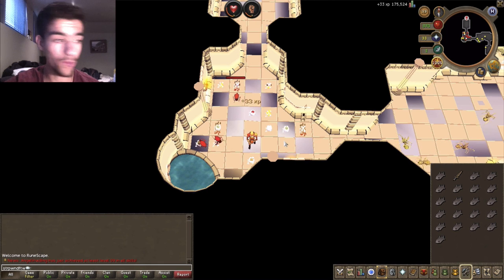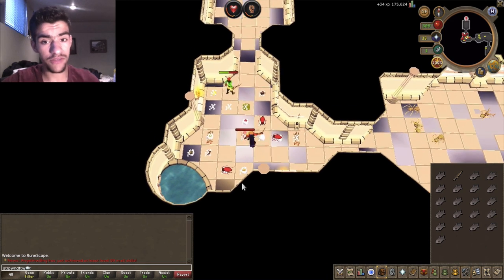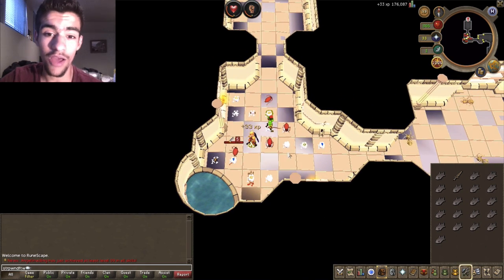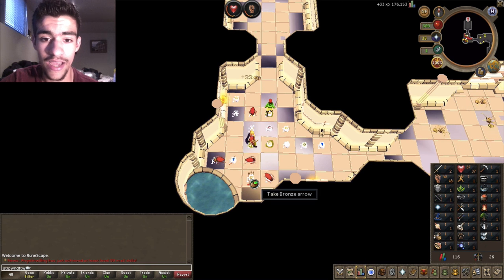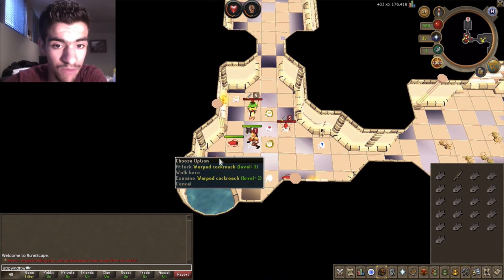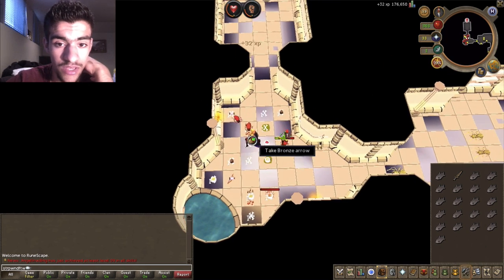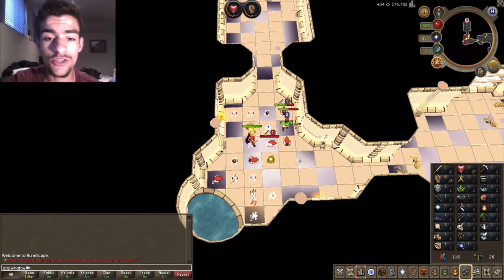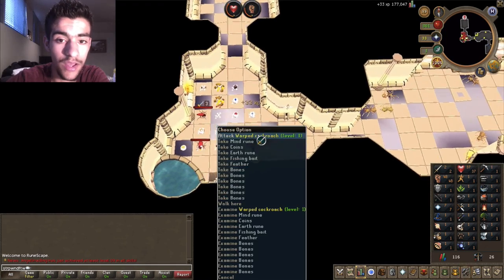Pure Progress ep.1 "Welcome to the Pure!"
Just a short video welcoming you to the worst named pure ever! StrPwndFtw The pure is now a member and I'm training 24/7!